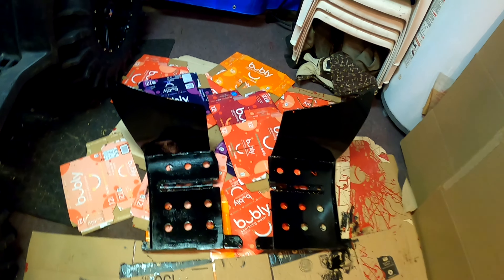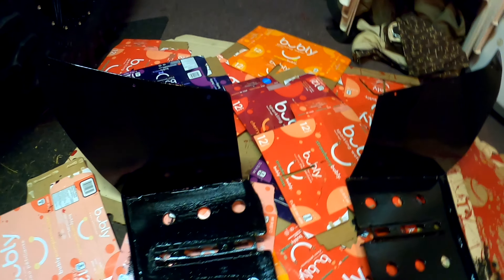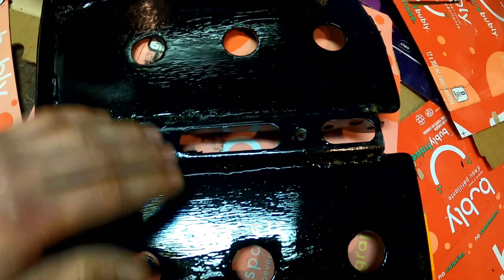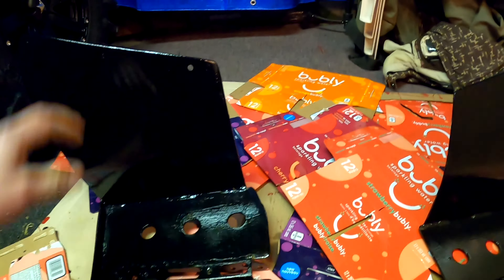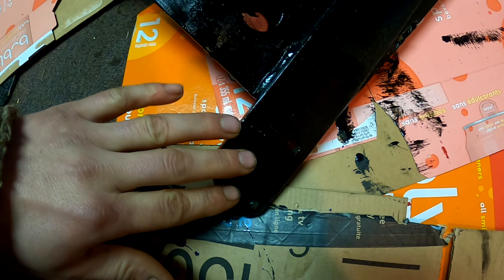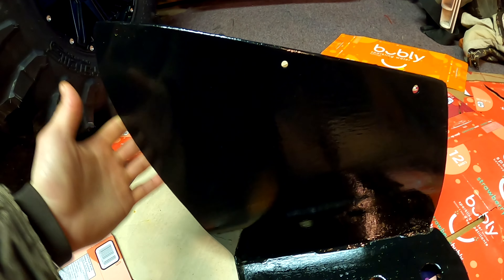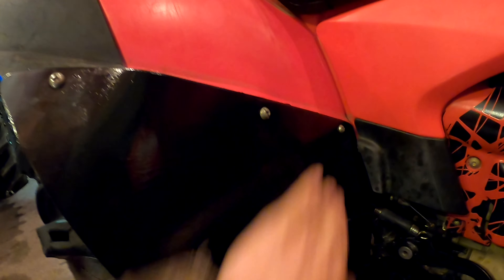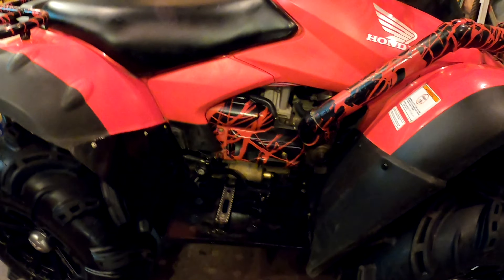HONDA RINCON CUSTOM FOOTWELLS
I MADE CUSTOM FOOT WELLS TO CLEAR 30S ON MY HONDA RINCON 680
11 HONDA RINCON 680 ON 30s
3.5'' CUSTOM LIFT
20% GEAR REDUCTION
30x9x14 GORILLA SILVERBACKS
HIGHLIFTER DIFF LOCK
DEMON HEAVY DUTY AXLES
HMF EXHAUST
POWER COMMANDER DYNO JET PROGRAMMER
K&N AIR INTAKE
MSA M12 DIESEL 14'' RIMS
PREFLEX SKID PLATE
CUSTOM FOOT WELLS
WARN VANTAGE WINCH 3000LBS
14'' LED LIGHT BAR
LED RED ROCK LIGHTS UNDER GLOW
CUSTOM SNORKEL
RMSTATOR WATERPROOF FUEL PUMP RELAY
IGNITION HEATED GRIPS
POWERMADD HAND GUARDS
CUSTOM SPLATTER PAINT
CUSTOM FOOT WELL